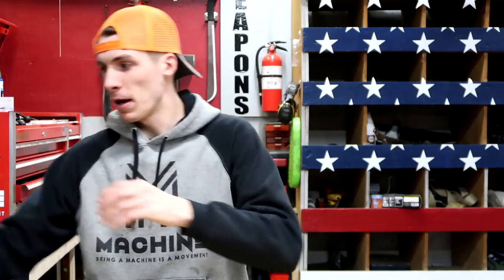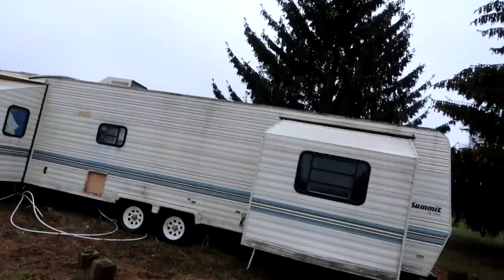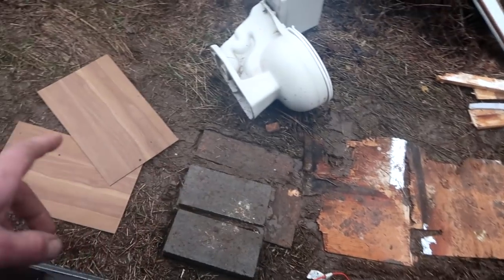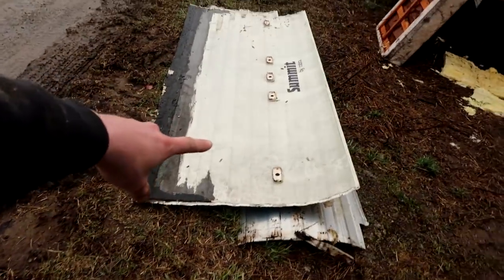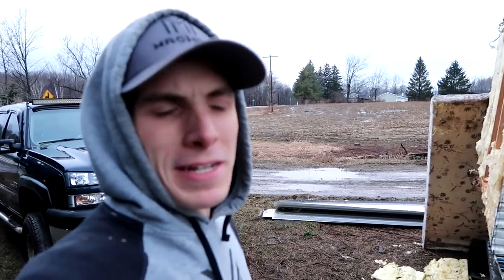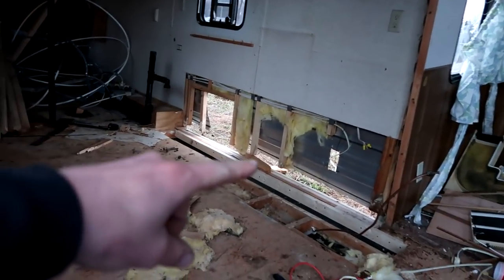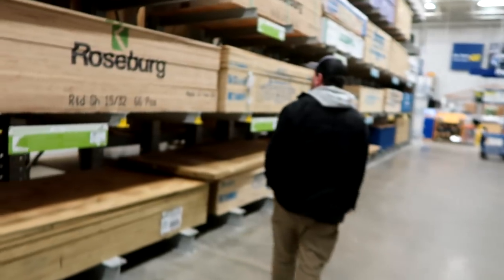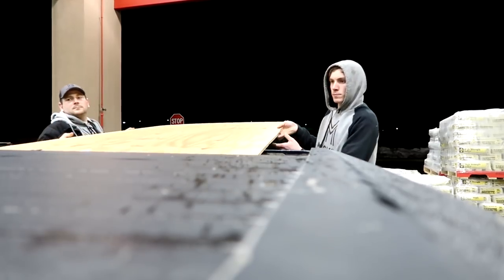NEW INSANE TIRE STANCE!!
new insane tire stance! Thank you Maxxis!

FAN MAIL:
3DMachines